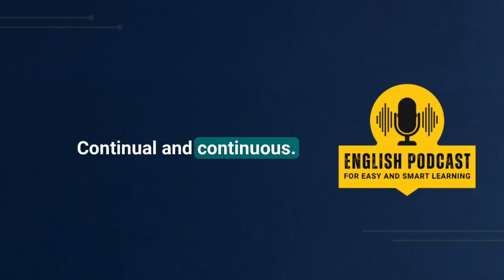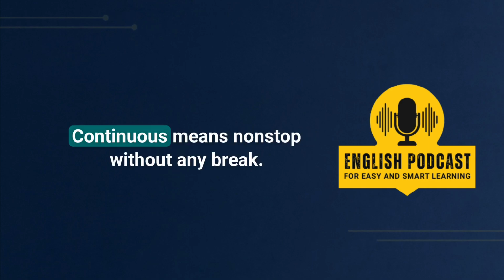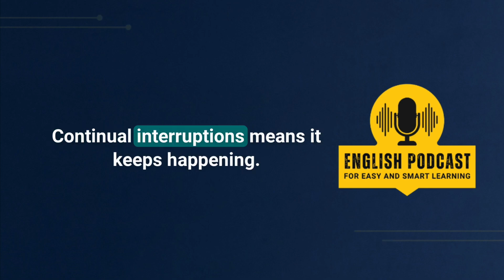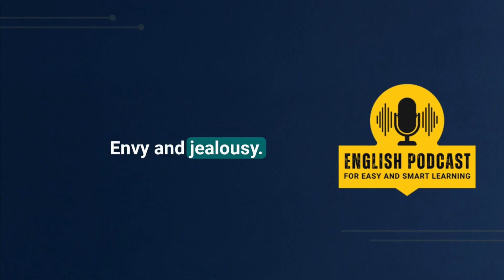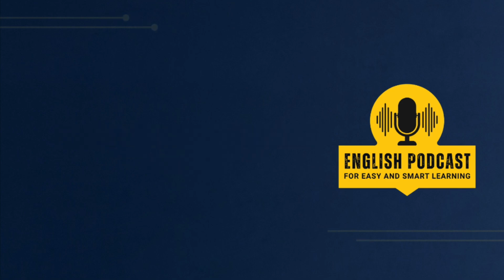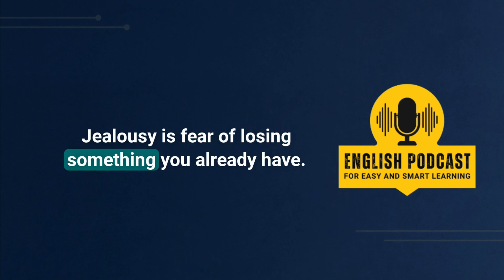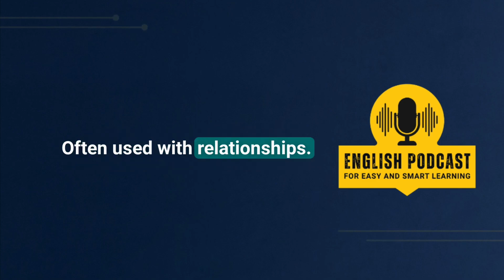These Tricky English Words Mess Everyone Up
Do, make, affect, effect, than, then... do these words confuse you? You're not alone. In this episode, we fix 60 of the most confusing English words, explained simply, with real examples you can use today.

Spark and Speak is your daily podcast for real, everyday English. No boring grammar lectures, just clear, friendly lessons that actually stick. Perfect for A1 to B1 learners across Europe who want to sound natural and confident.

In this episode you'll learn:
✅ Do vs Make, Say vs Tell vs Speak vs Talk
✅ Its vs It's, Your vs You're, Their vs There vs They're
✅ Affect vs Effect, Than vs Then, Accept vs Except
✅ Bring vs Take, Come vs Go
✅ Loose vs Lose, Principal vs Principle, and more

About Spark & Speak: Our mission is to provide the fuel to ignite your inner drive and help you overcome challenges. We bring you powerful motivational content to help you find your voice and inspire your world.